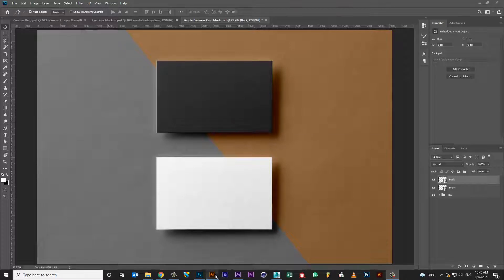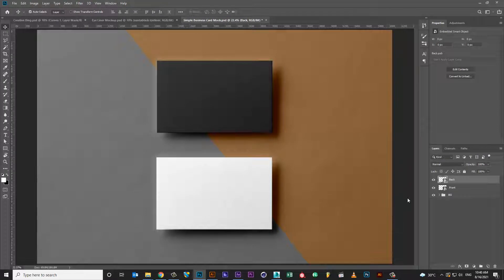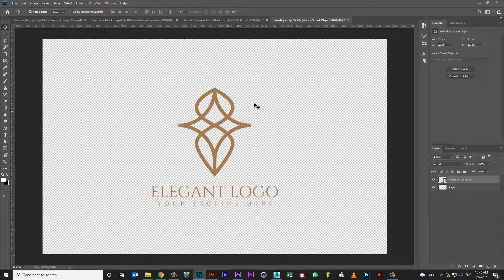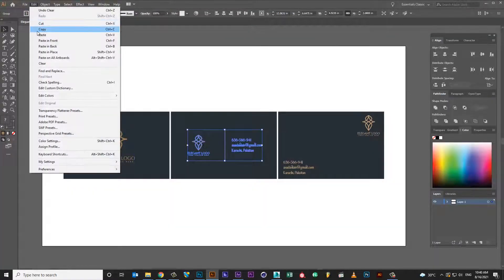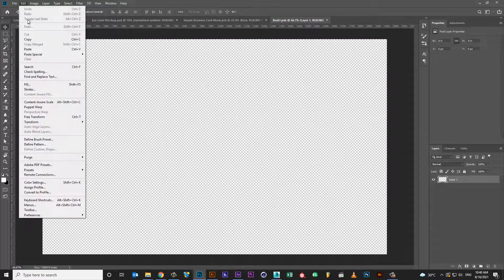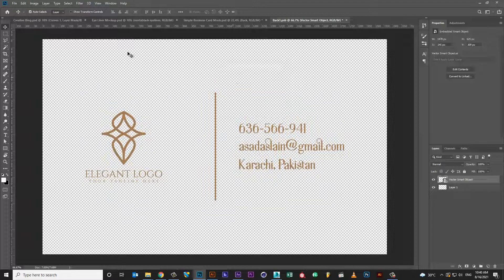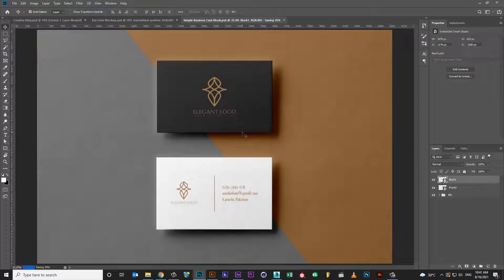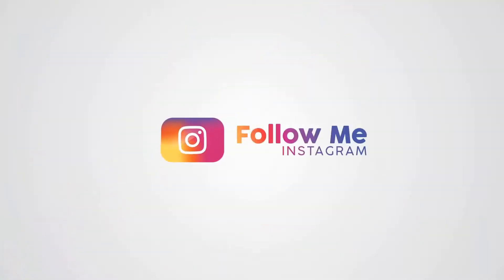Modern Minimalistic Business Card Mockup | Free PSD Mockups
Thanks...